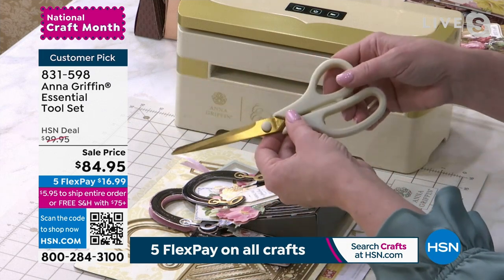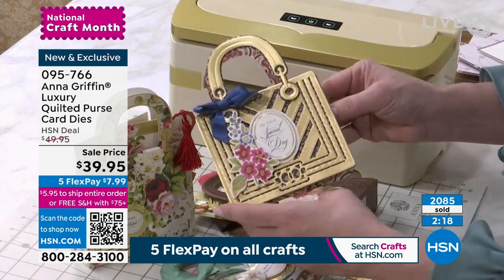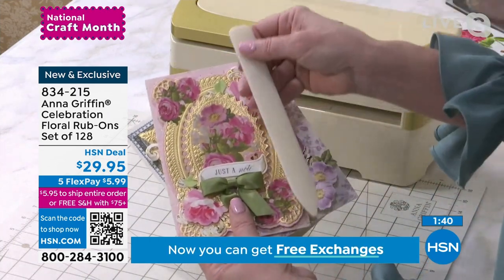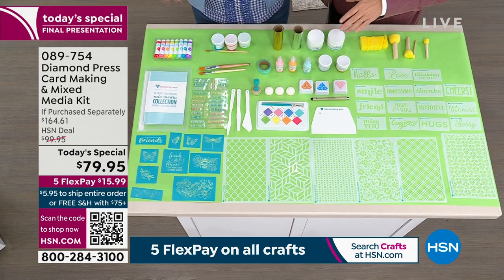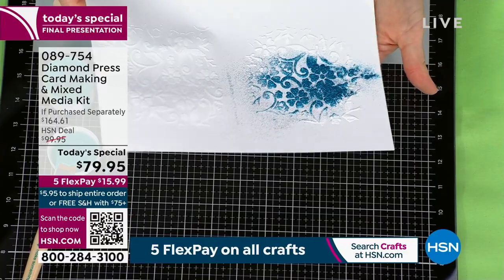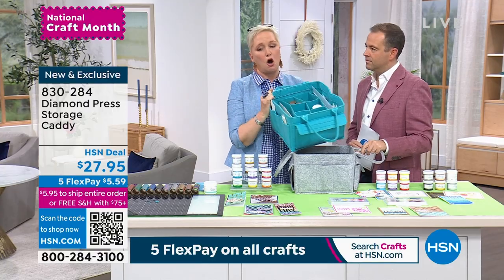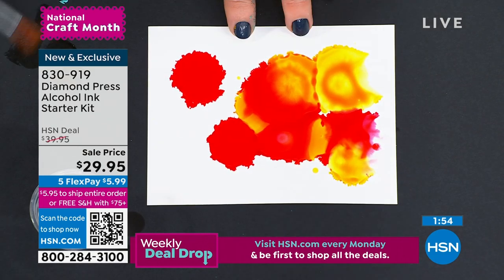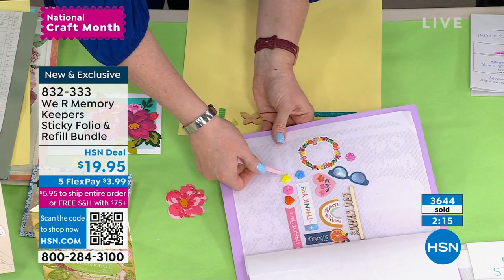HSN | National Craft Month - Paper Crafting & Diamond Press 03.07.2023 - 10 PM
Join HSN as we celebrate National Craft Month the latest crafting essentials destined to inspire.